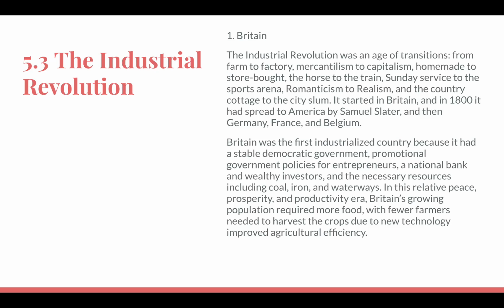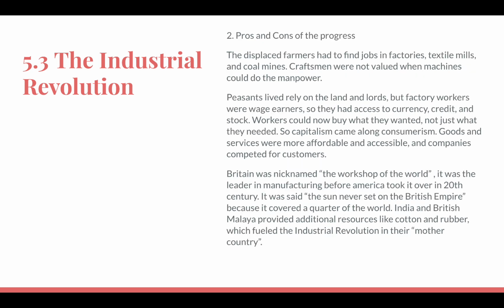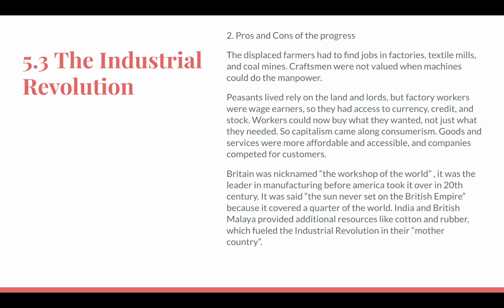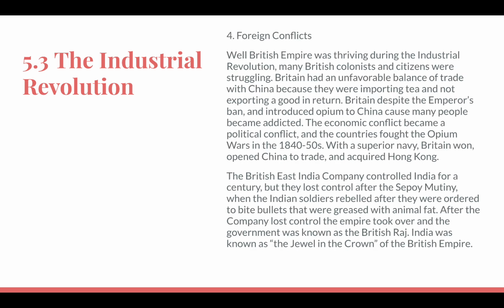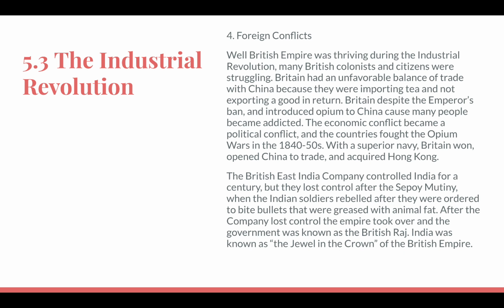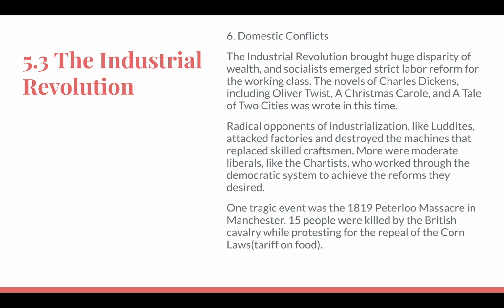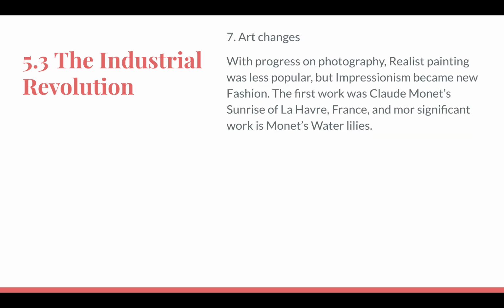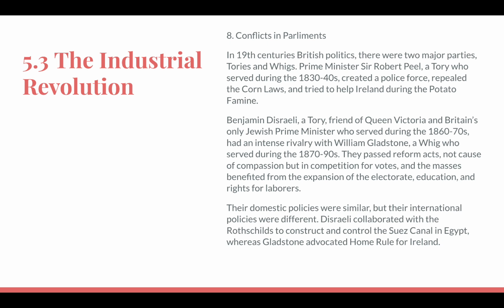APWH Summer preview U5T3